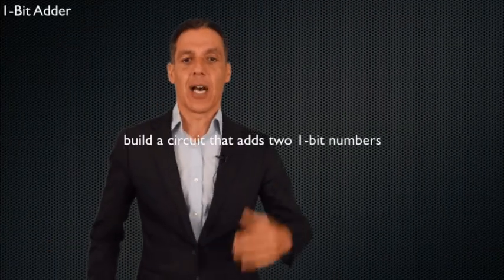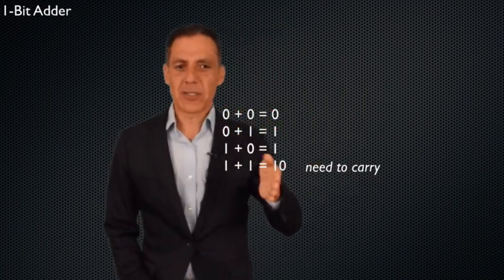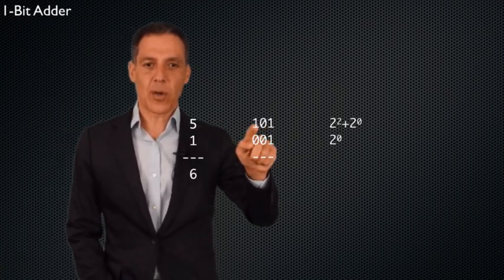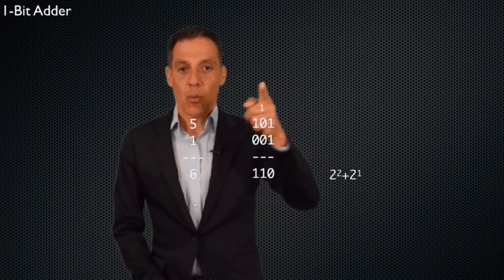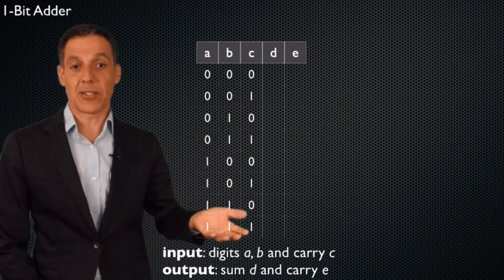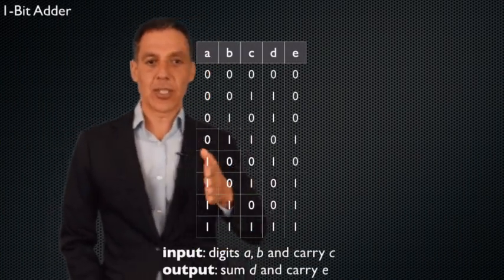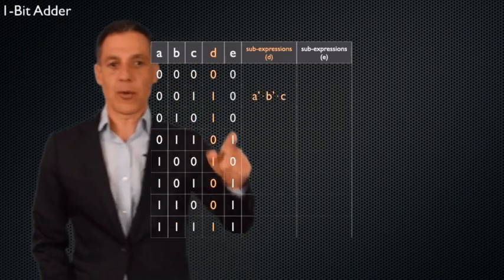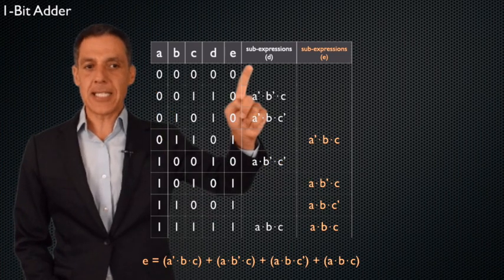61A Fall 2020 Lecture 14 Video 6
1-Bit Addition